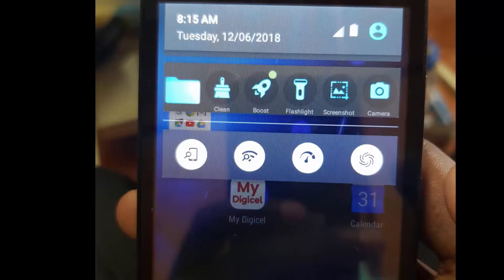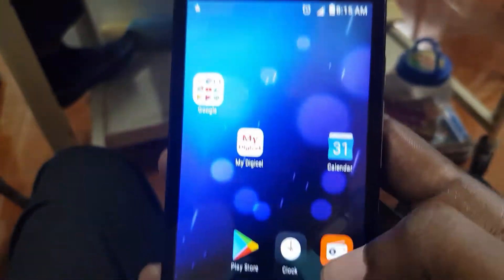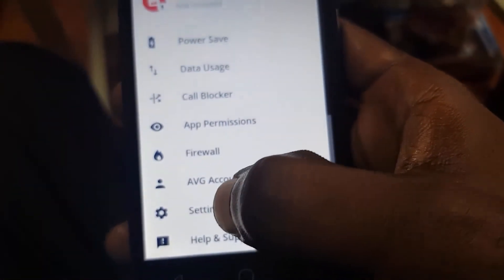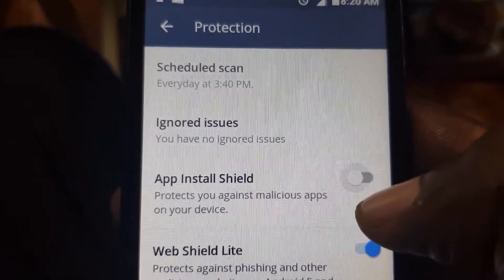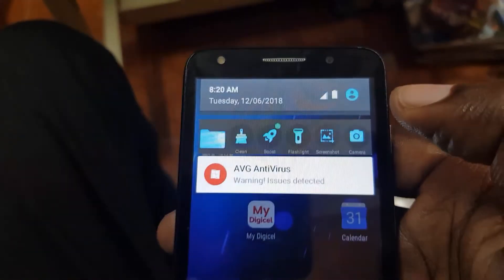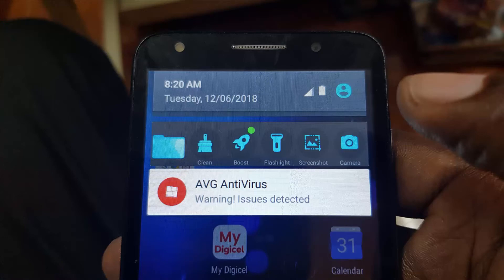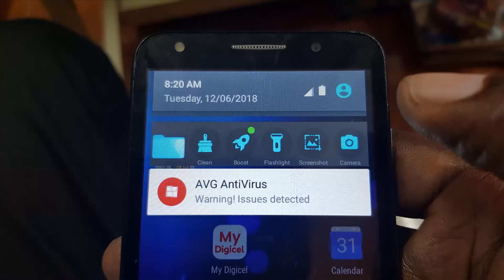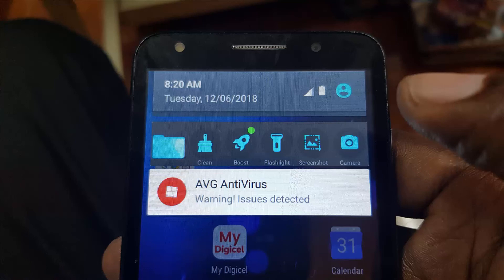Get Rid of AVG Notification Bar on Android Fix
This is how you can Get Rid of AVG Notification Bar on Android with the four icons that's set in the Notification area of your phone. Its really annoying especially if you have no idea how it was turned on and what to do to remove it.